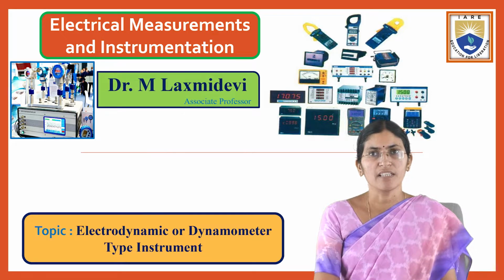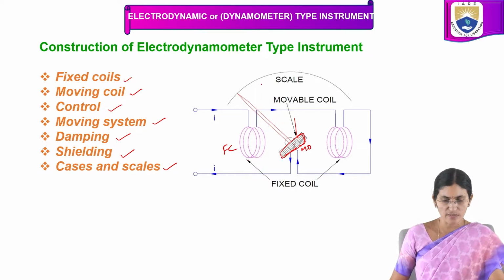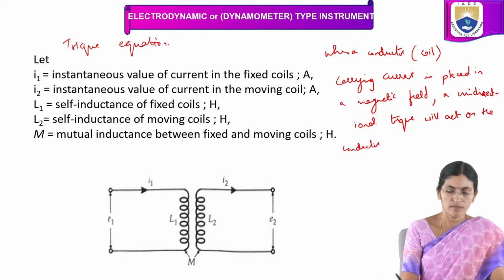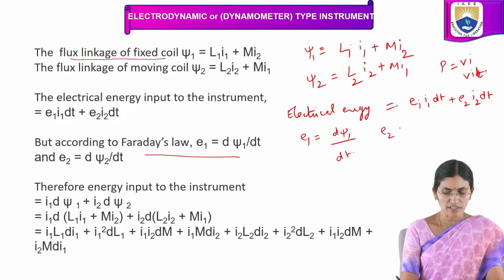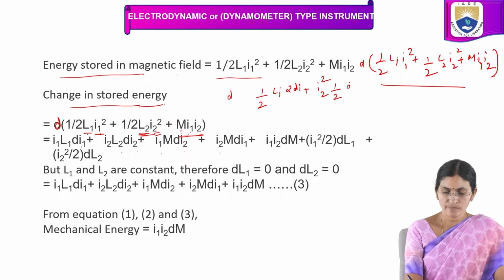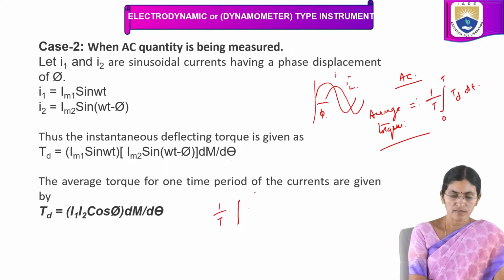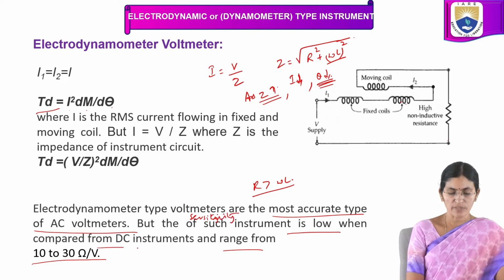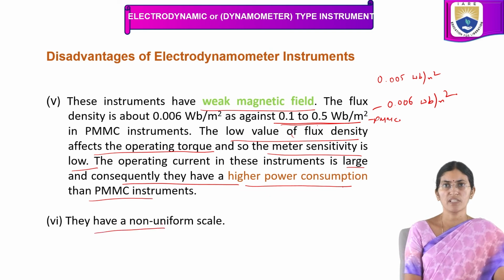Electrodynamic or Dynamometer Type Instrument by Dr. M Laxmidevi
Electrodynamic or Dynamometer Type Instrument by Dr. M Laxmidevi | IARE

Telangana, India.